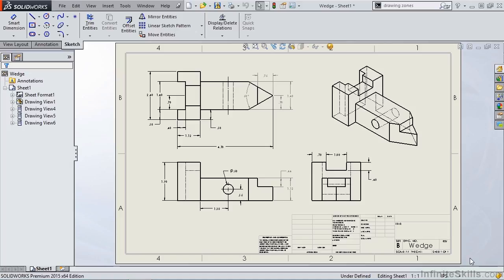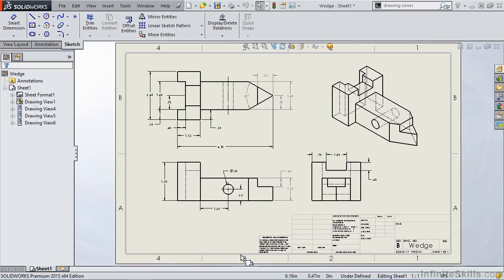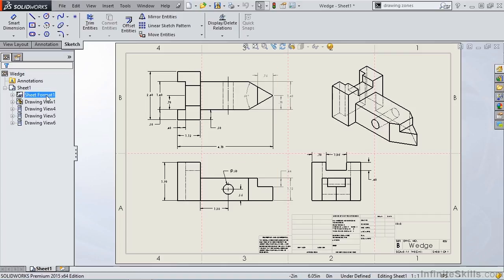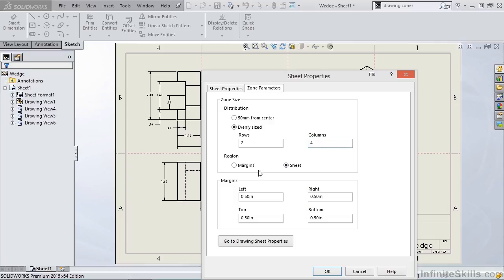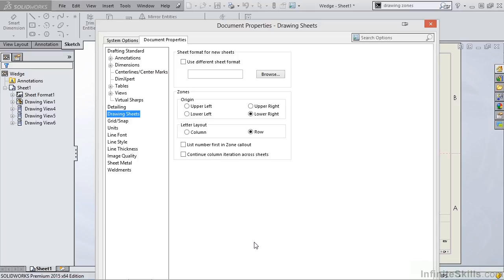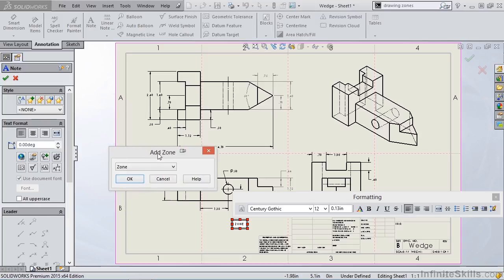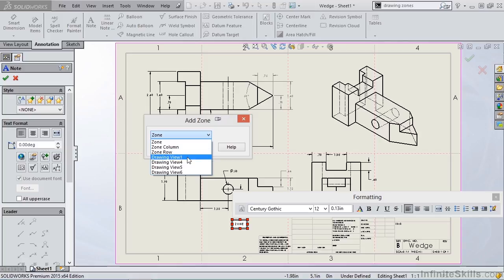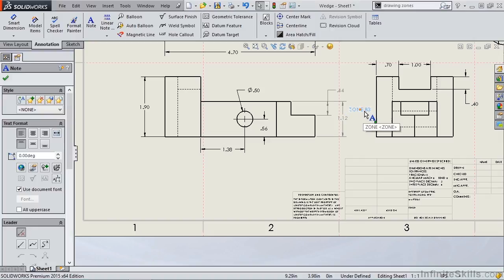Y2 Drawing Zones